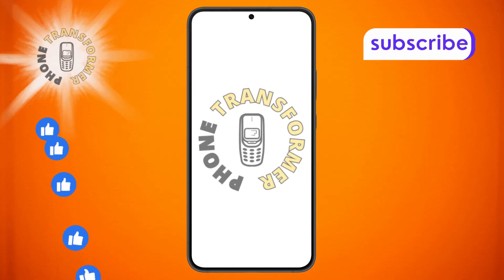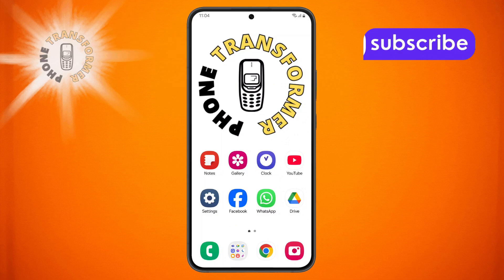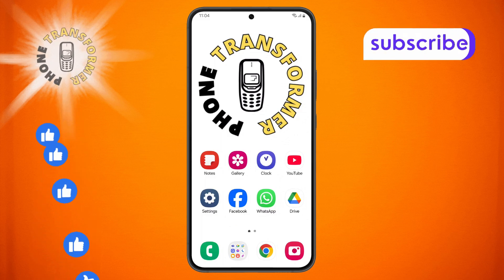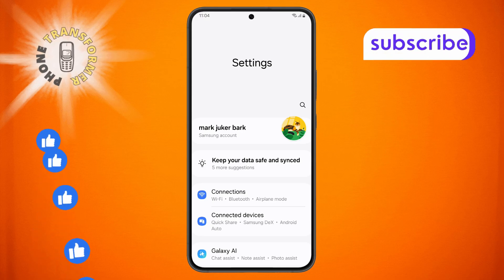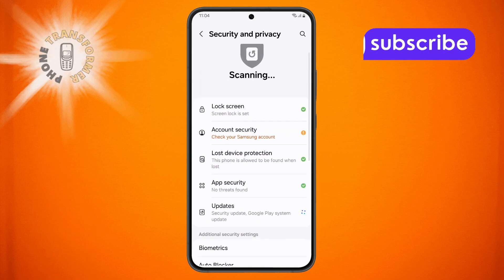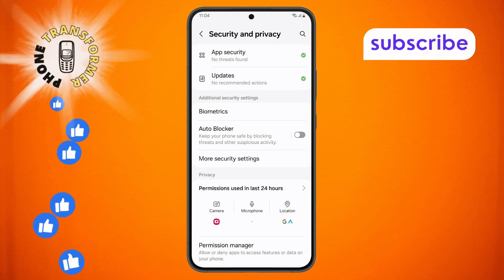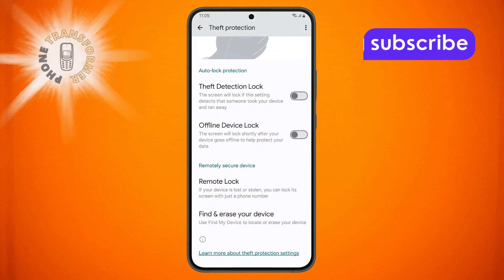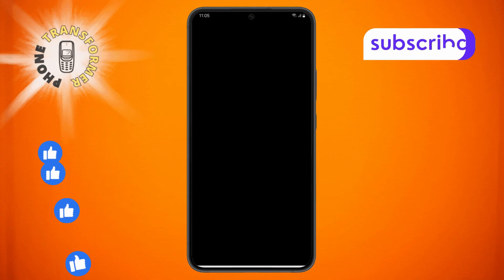How to Turn Off the Remote Lock Feature on Samsung ( Step-by-Step Guide )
How to Turn Off the Remote Lock Feature on Samsung

Discover how to manage your Samsung device's remote lock feature with this easy-to-follow guide. Remote lock is a security feature that allows you to control and secure your phone remotely. It can be helpful in protecting your data but may not always be necessary for everyone. If you're looking to disable this feature, this video will help you understand its purpose and prepare you to make the right decision for your needs. Watch now to take control of your phone's settings.

- How to disable remote lock on Samsung devices
- Steps to turn off Samsung remote lock feature
- Removing remote lock from Samsung Galaxy phones
- Samsung security settings: Disable remote lock
- Turn off remote lock on Samsung smartphones